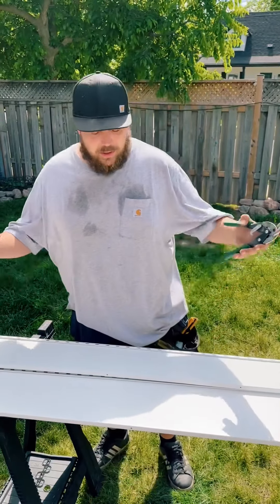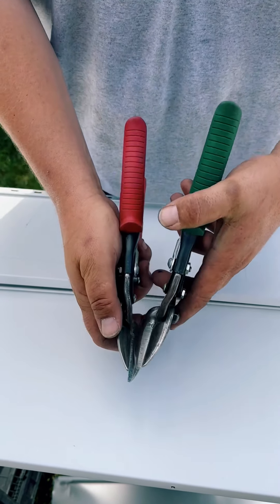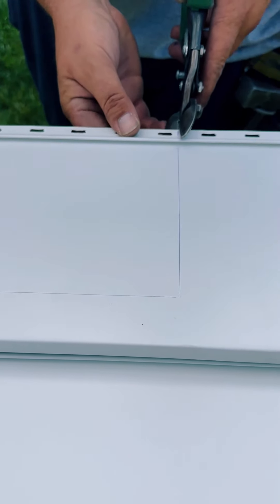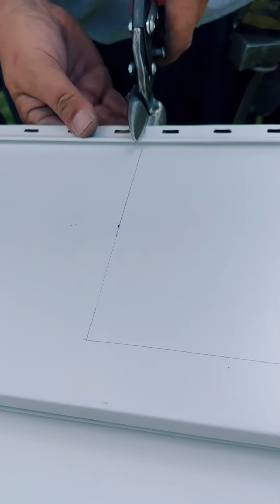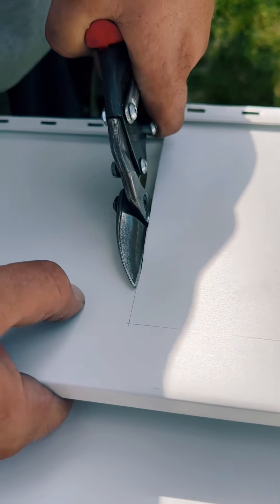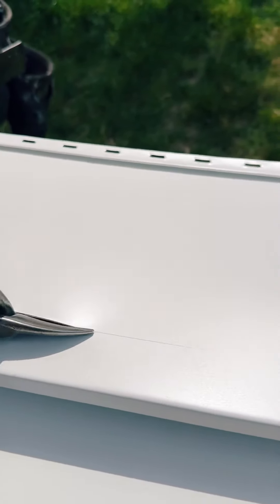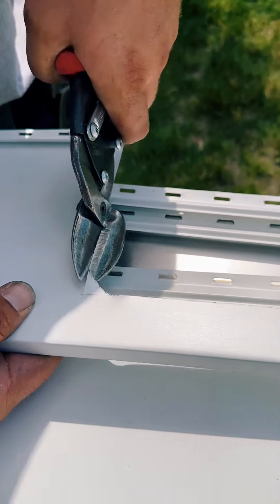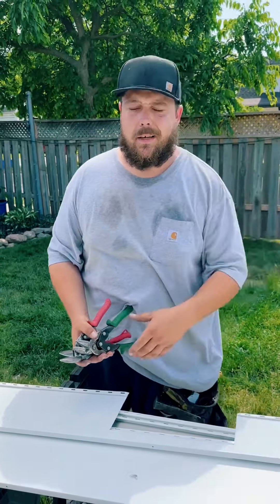Red & Green Snips!?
Along of folks asking what’s the difference between left and right snips! Well one sheds material on the left and the other shed material on the right! Hope this helps! CHEERS